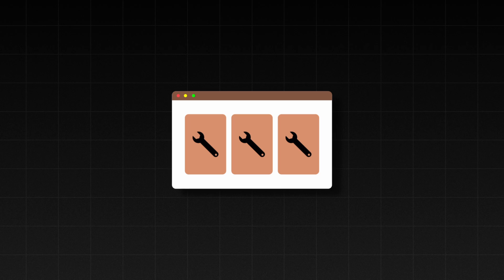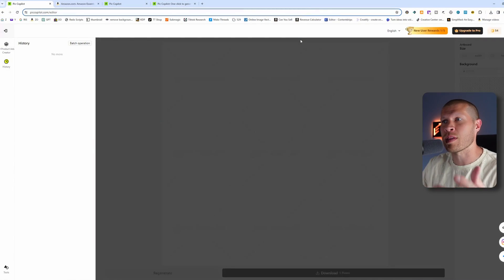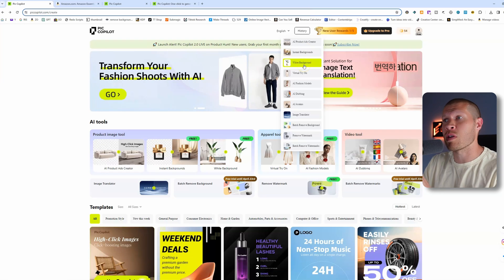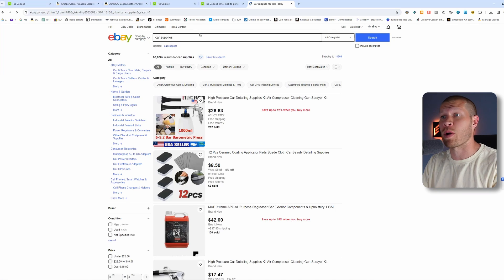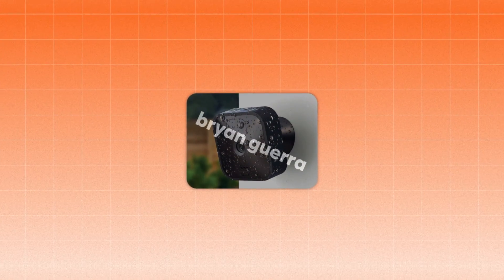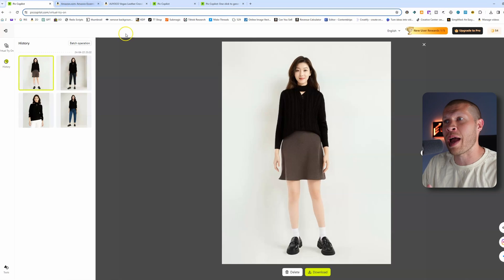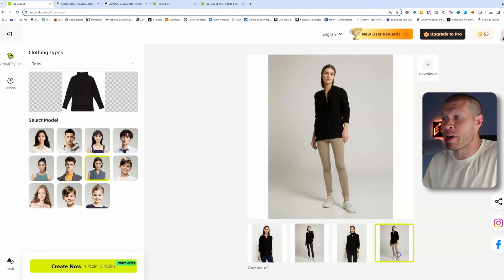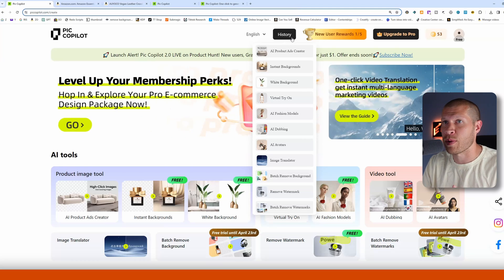AI Fashion Models Just Changed eCommerce Forever (Pic Copilot Tutorial)